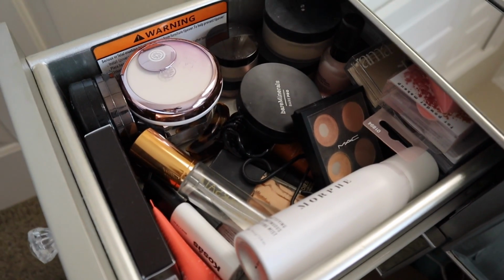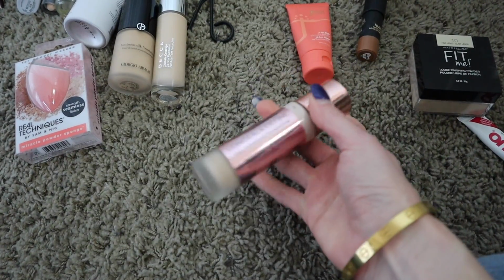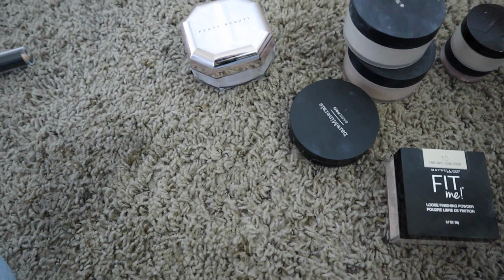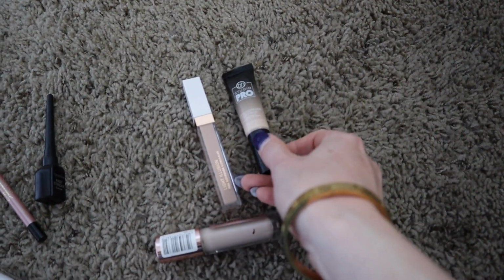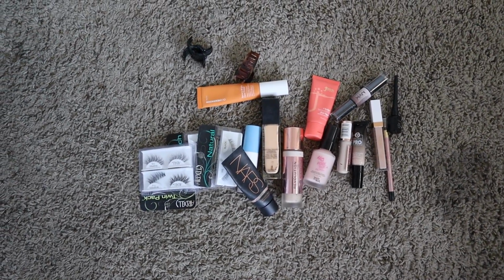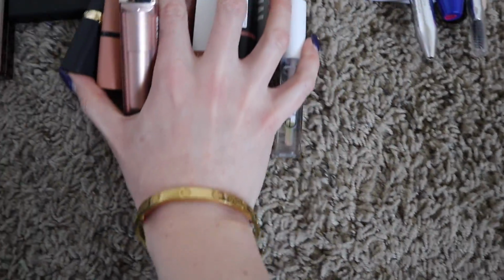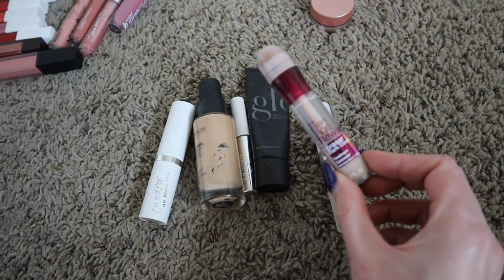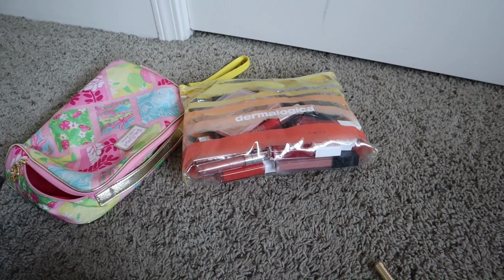SPRING CLEAN MY MAKEUP COLLECTION | Huge Declutter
Spring clean my makeup collection with me!

What I’m Wearing:
MAC Soft Brown & Rice Paper & wedge Eyeshadows
Becca Ultimate Coverage 24 Hour Foundation in Linen
Fenty Beauty Pro Filt’r Instant Retouch Powder in Lavender
BareMinerals BarePro Powder Foundation in 04 Aspen
Benefit Hoola
Laura Mercier Matte Radiance Baked Powder in Bronze 03
Marc Jacobs Air Blush in Lush & Libido
Kylie Santorini Highlighter
Anastasia Dip Brow Pomade in Taupe
Anastasia Pro Pencil in Base 1
Makeup Forever Artist Pencil in Wherever Walnut
Charlotte Tilbury Lipstick in Kim KW
Pat McGrath Labs Love Potion Lip Gloss